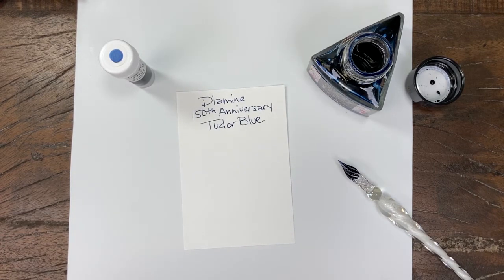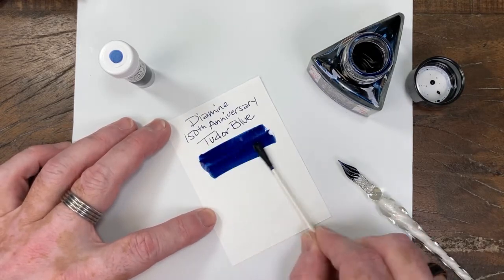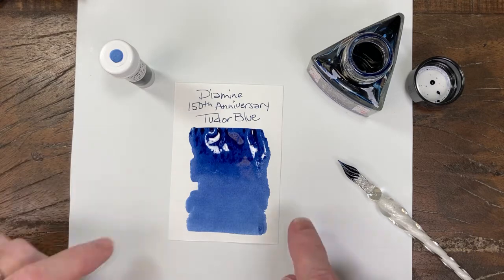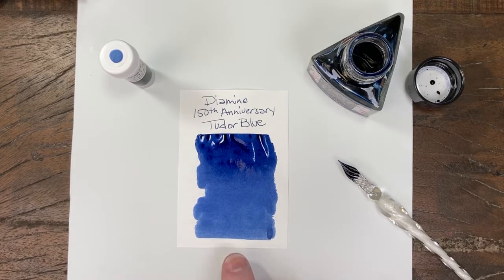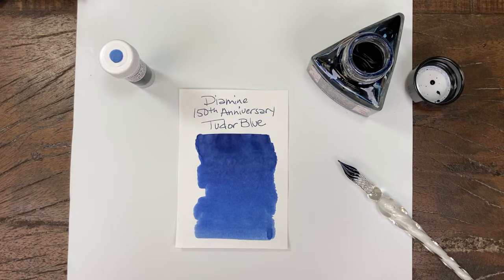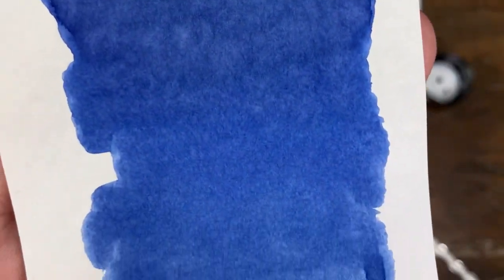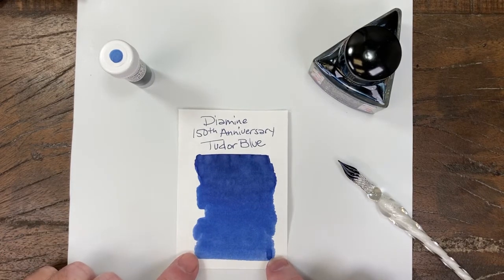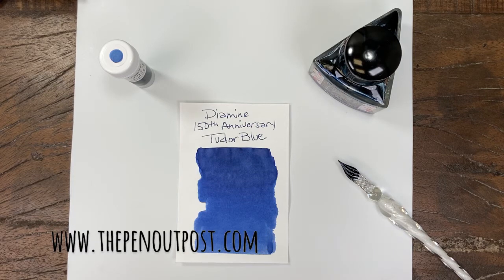Diamine 150th Anniversary Tudor Blue writing sample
A quick writing sample displaying Diamine Tudor Blue fountain pen ink.